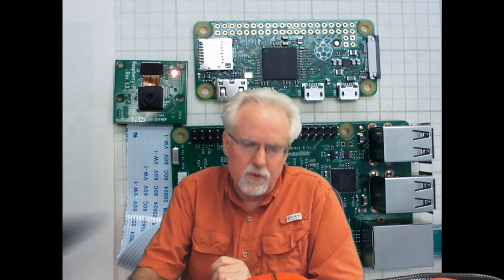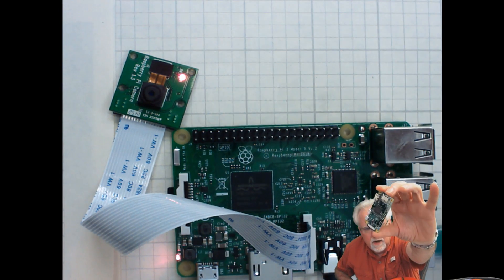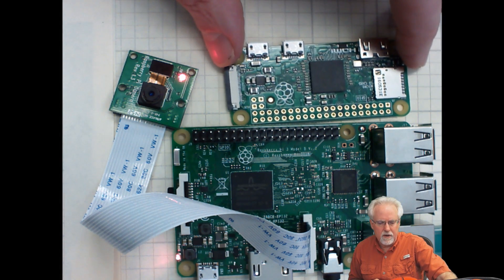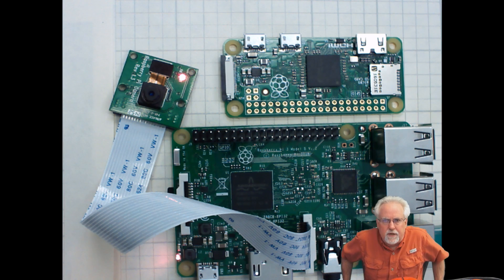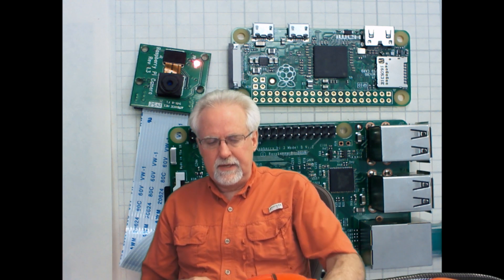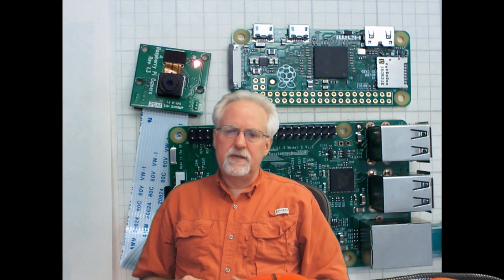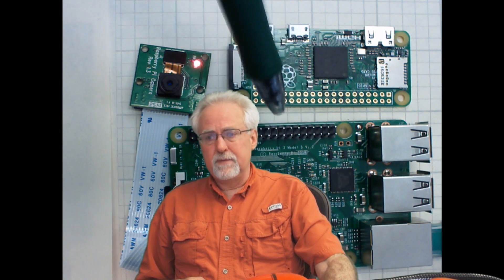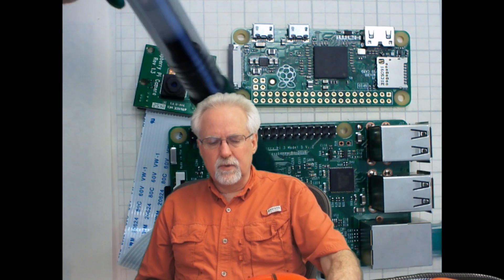Review of Raspberry PI Zero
The raspberry pi 0 (zero) is a small low cost version of the wildly popular raspberry pi linux platform. In this video we review the raspberry pi zero and compare it to the larger more expensive raspberry pi 3.  Comparing features and hardware of the Raspberry Pi zero and Raspberry Pi 3 allows us to plan our future projects better.